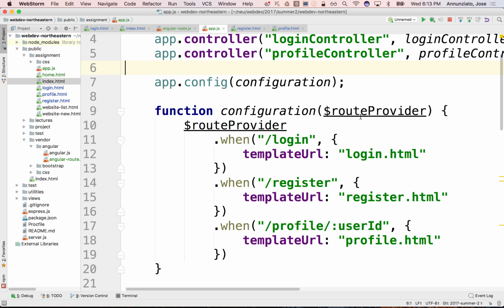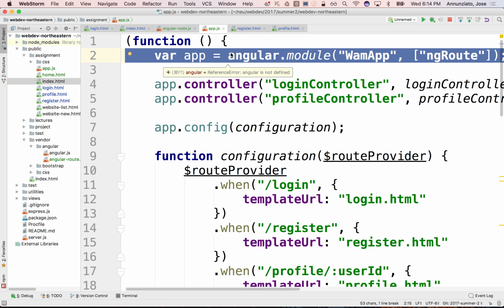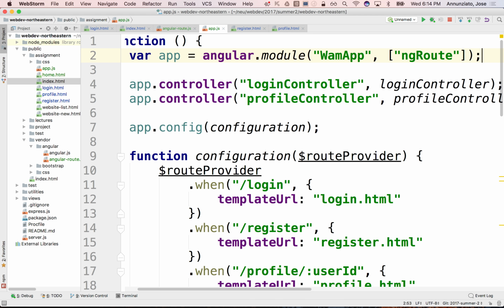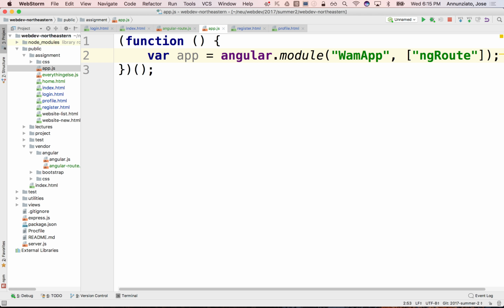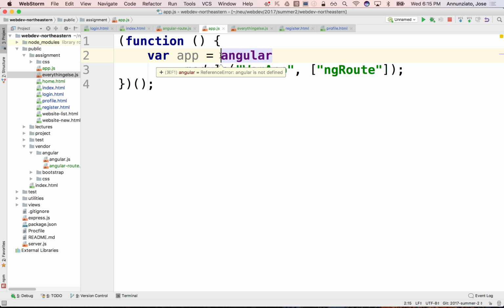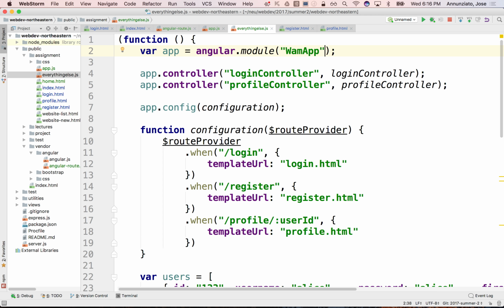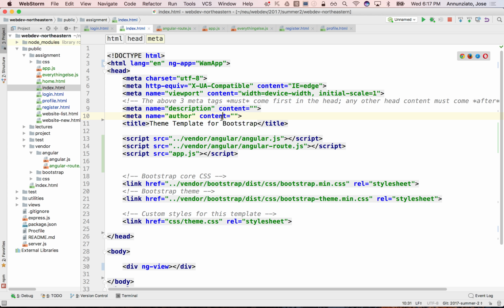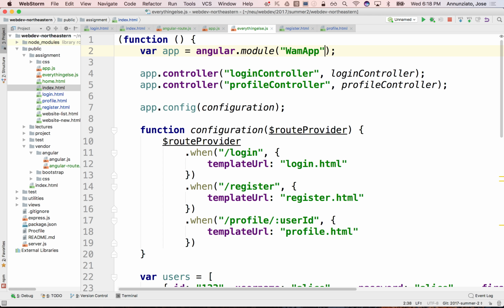3 13 breaking off angular modules in MEAN apps webdev summer 2 2017